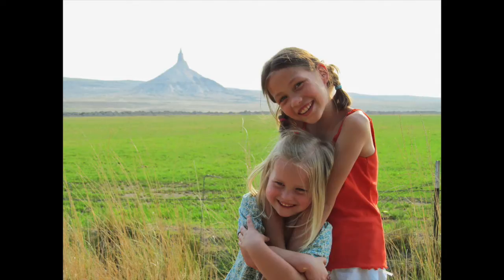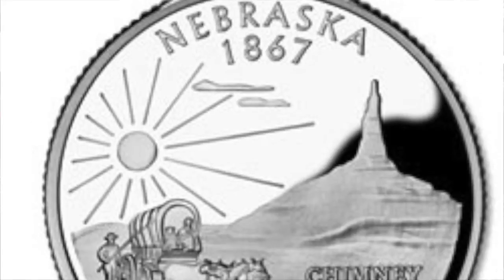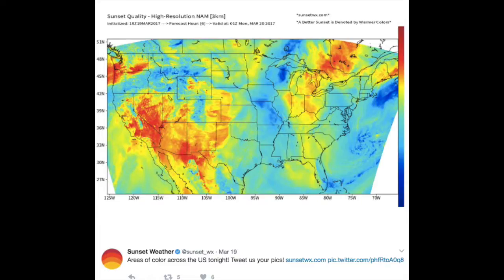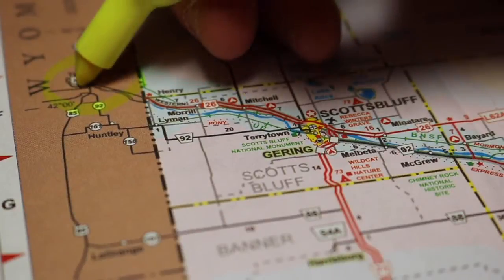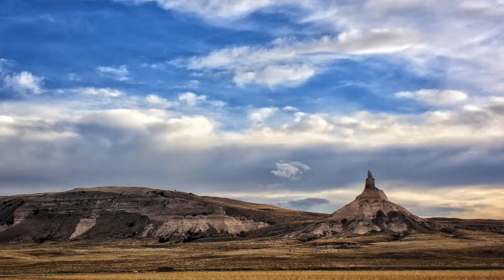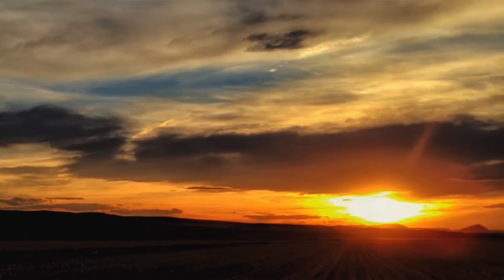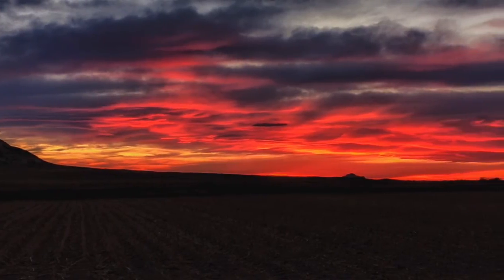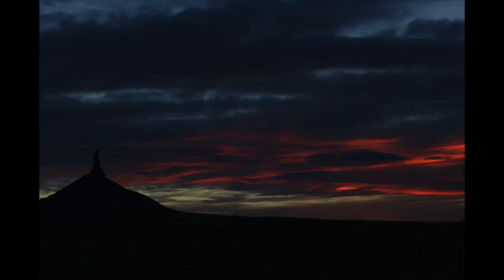History Geek Teacher 023 - Chimney Rock at Sunset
The History Geek Teacher Vlog is created and produced by Eric Langhorst as a means to discuss and share examples of topics related to teaching, history and technology.

Links and show notes for episode 23 can be found